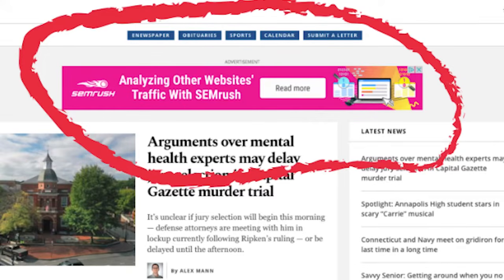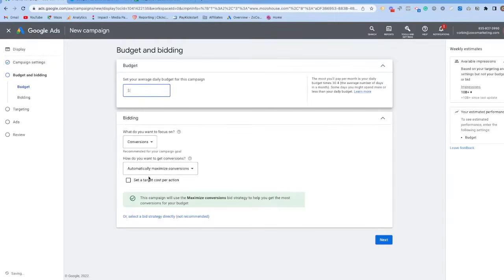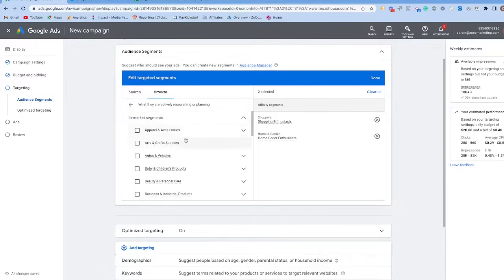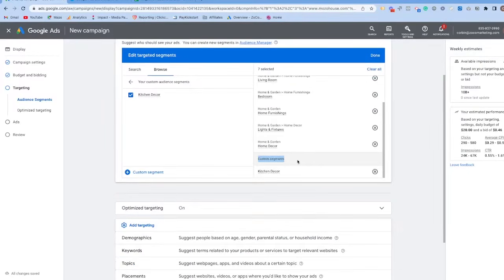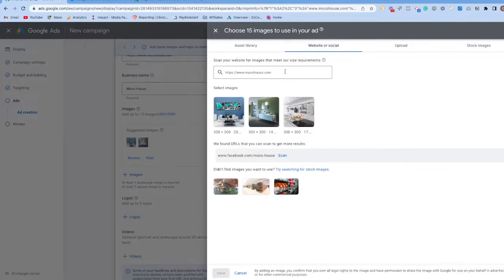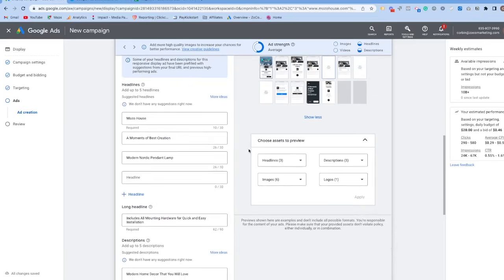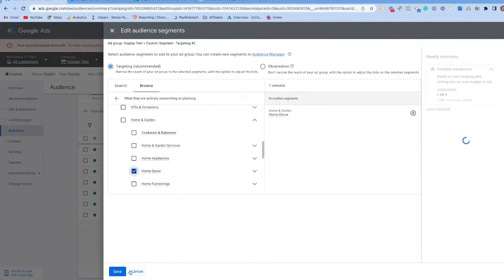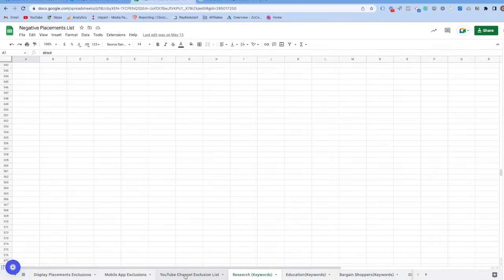Google Display Ads Tutorial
Google display ads are a powerful way to reach potential customers on the web. In this video, we'll show you how to create your first ad campaign and target your audience.